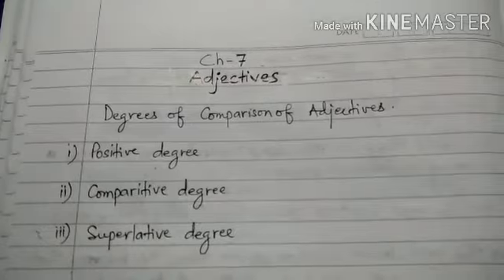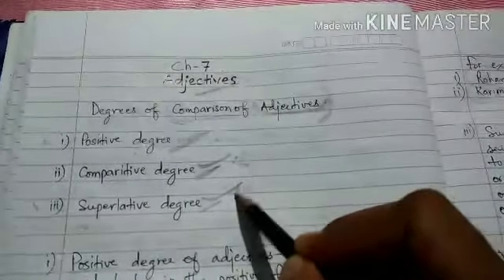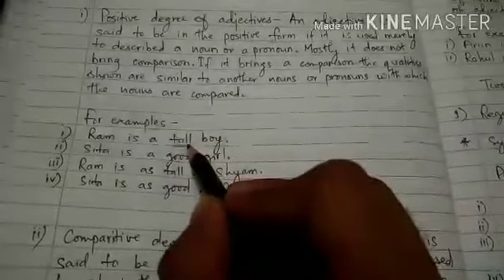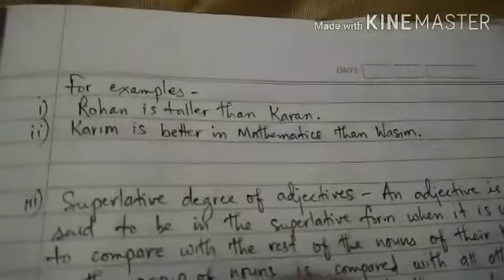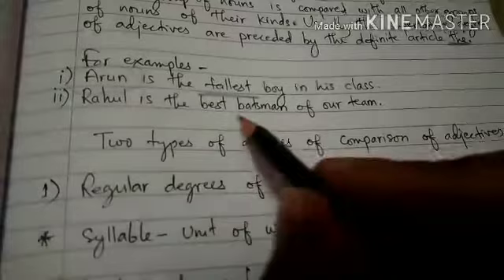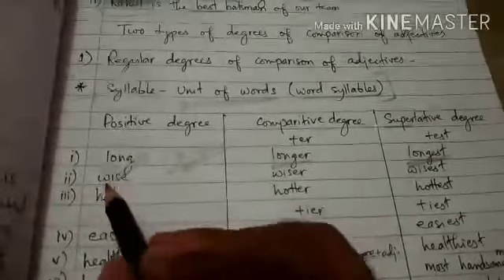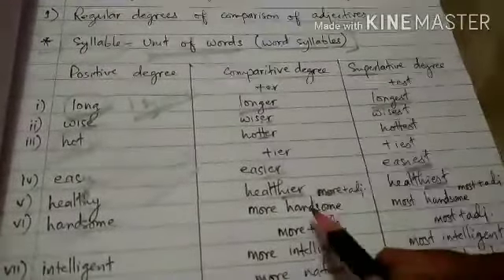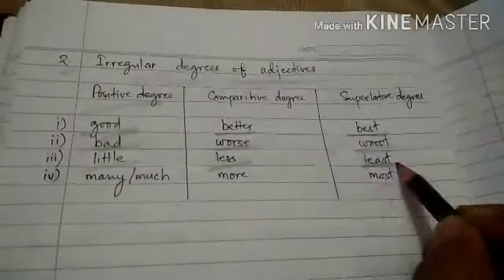CLASS 6 ENG GR L 7 ADJECTIVES VID 2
PT 6 ENG GR L 7 ADJECTIVES VID 2